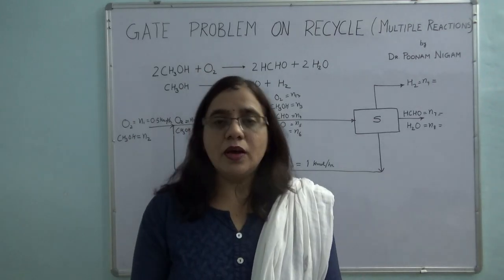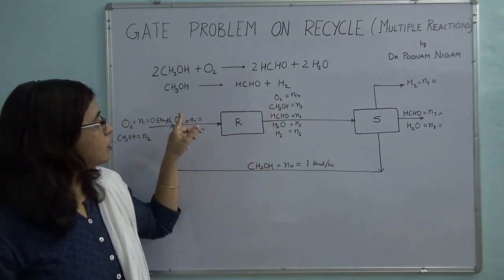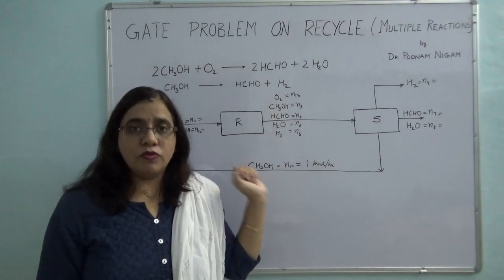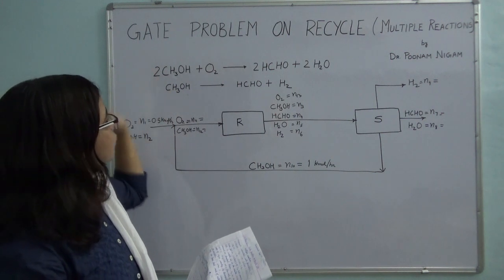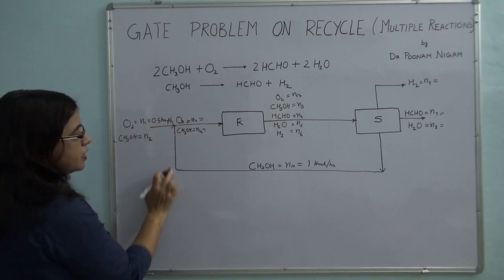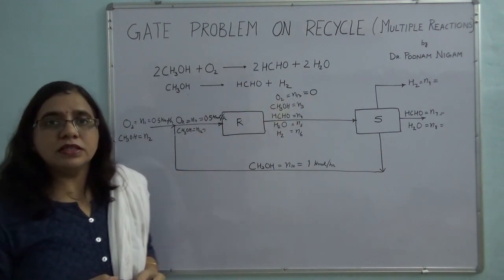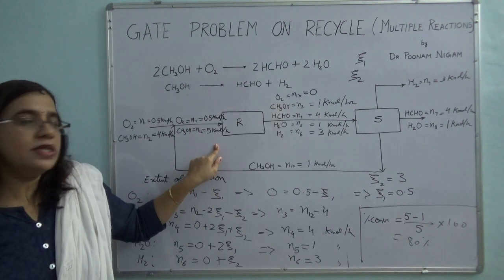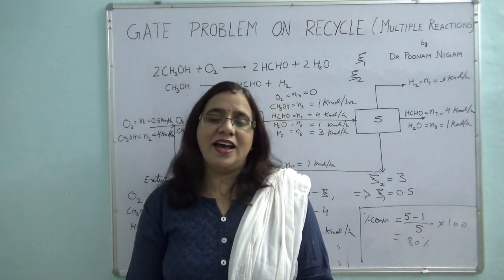Lecture 31 GATE Problem on Recycle with Multiple Reactions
A GATE problem has been discussed in this video. The problem involves recycle with multiple reactions taking place in the reactor. Further the problem is complicated as degree of freedom is not zero anywhere. A systematic approach to the problem has been discussed making use of the extent of reactions. Since there are two reactions, so two extents of reaction have been defined. The amount of fresh feed and the single pass conversion is calculated. The problem is from 1996 GATE paper and interested students can read the problem statement from there.